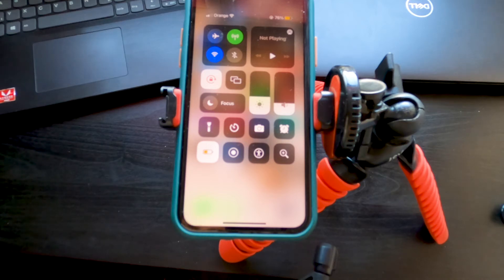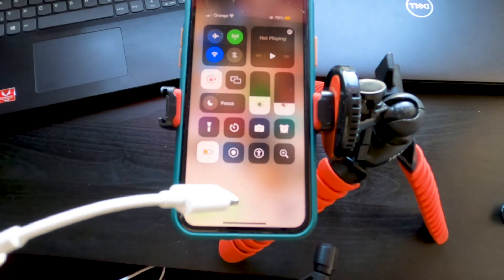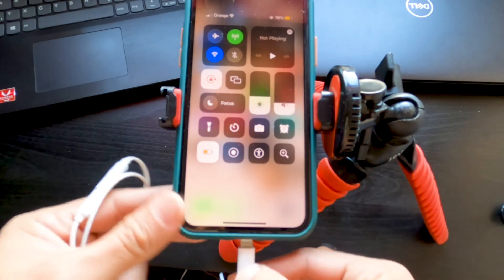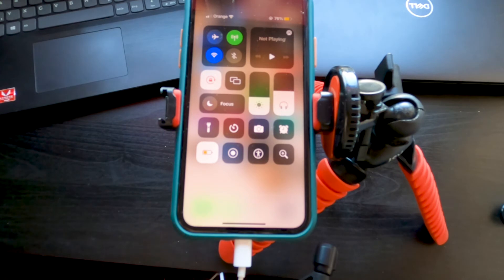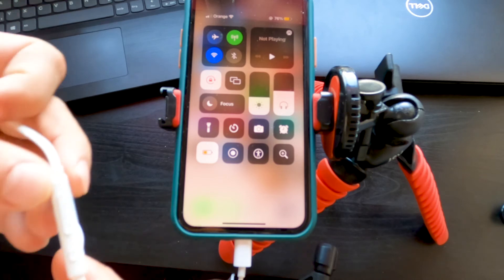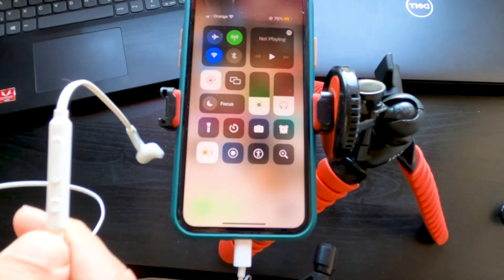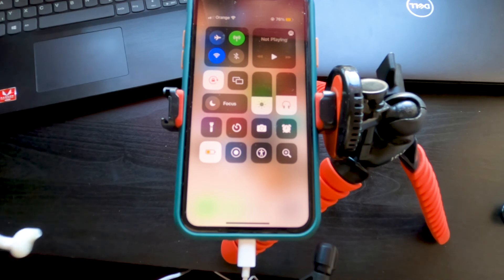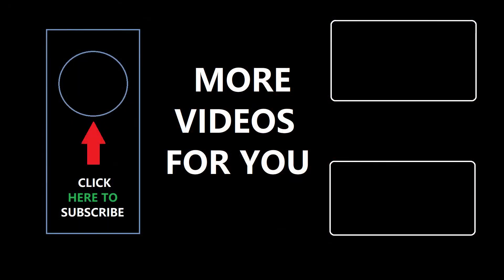External headphones making noise with iPhone lightning adapter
In this video, I will show you how to fix the clicking, scratch and static noise caused when you connect external headphones to an iPhone lightning adapter
This applies to all phones with lightning sockets and all nonapple headphones